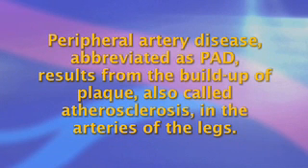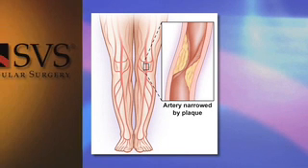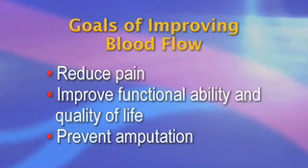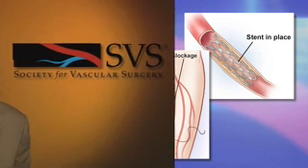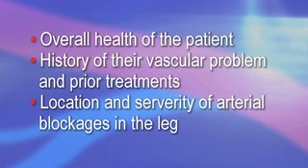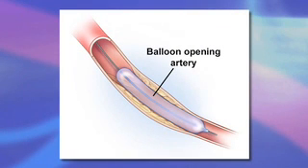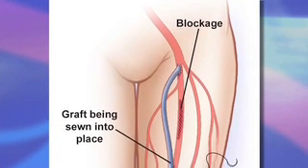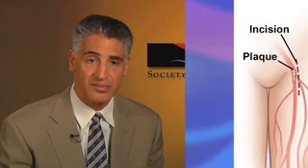Risks and Benefits of LE Bypass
Hello, I'm Dr. Michael Conte, a member of the Society for Vascular Surgery. This short video will help you to understand the risks and benefits of lower extremity bypass surgery.